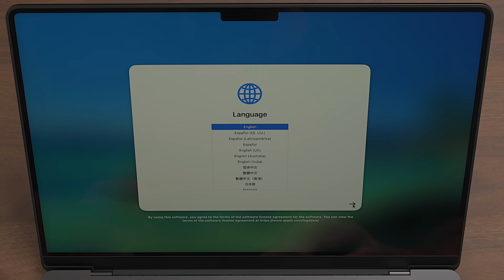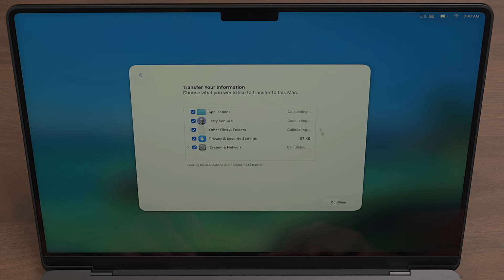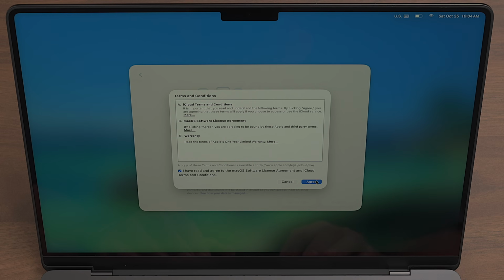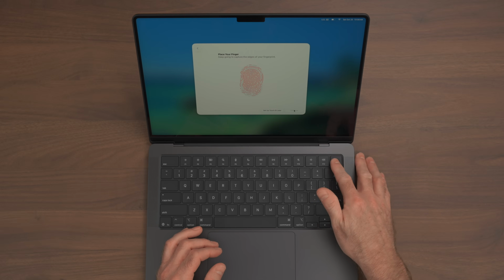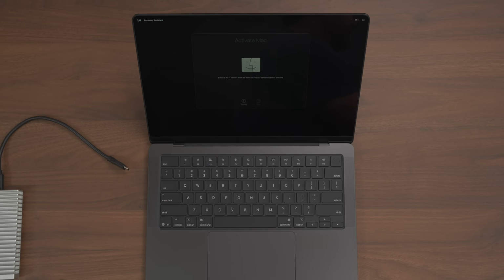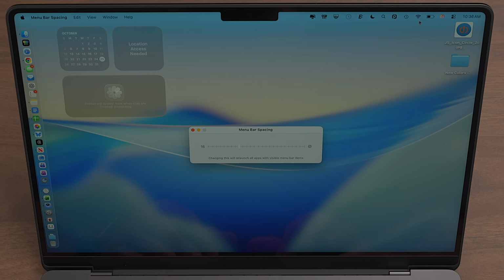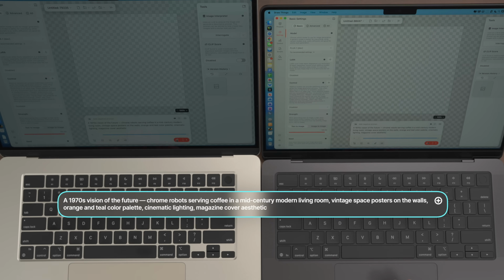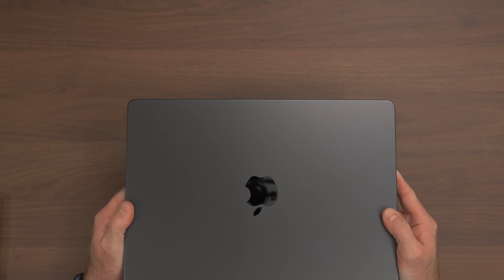Time Machine Fail! Setting Up the M5 MacBook Pro + Benchmarks vs M3 MacBook Air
Experience the all-new 2025 M5 MacBook Pro in this in-depth unboxing, setup, Time Machine restore, and performance test compared to the M3 MacBook Air. From RAM upgrades to AI performance and unexpected setup issues, this video covers everything you need to know before buying Apple’s latest MacBook Pro.

🛍️ M5 MacBook Pro
🛍️ OWC Express 1M2 80G
🛍️ OWC Express 1M2 40G
🛍️ WD Black SN850X
🛍️ OWC Envoy Ultra

This video is NOT sponsored and no products were provided to me.

M4 MacBook Pro
M4 Mac mini
Uplift Desk
Grovemade desk mat code jerry10
Magic Mouse
Solumics Magic Mouse Grip
Magic Trackpad
Logitech MX Master 3
Magic Tray

Asus ProArt 5K
Samsung ViewFinity S9
BENQ MA
Apple Studio Display

Fenge desk shelf
HumanCentric aluminum desk drawer
UPERGO aluminum and walnut desk set
HumanCentri vertical laptop stand
iPad Pro M4
Kanto ORA Speakers

OWC Envy Ultra TB5 SSD
Acasis USB4 enclosure
OWC 1M2 USB4 enclosure
Sabrent NVME
Samsung 990 Pro SSD
Hue Dial
Hue gradient light strip
HomePod mini
Under desk cable management tray

00:00 – Intro & What's New in the M5 MacBook Pro
00:23 – M5 Specs, Configuration, and Pricing
01:06 – Unboxing: What’s in the Box
01:21 – First Look: Space Black MacBook Pro
01:46 – Physical Differences Between M4 & M5
02:45 – Time Machine Backup & Restore Setup
06:06 – First Restore Attempt Fails
08:55 – Second Restore Attempt Success
10:33 – Menu Bar & Display Customization Tips
11:39 – CPU Benchmarks: M5 vs M3 MacBook Air
12:34 – Metal GPU Performance Test
13:39 – Local AI Test Using "Draw Things"
14:34 – Image Generation Speed Comparison
15:20 – Final Thoughts: Should You Upgrade?